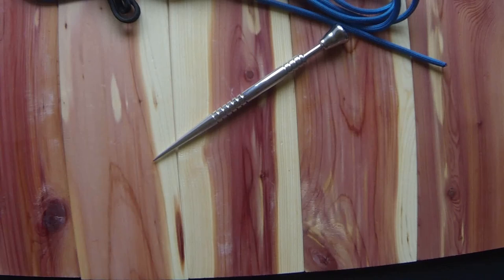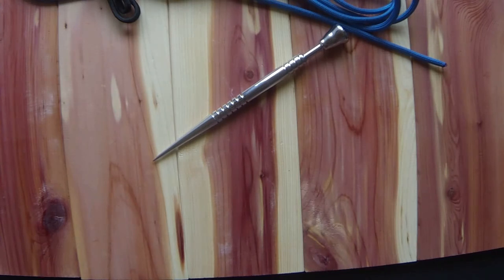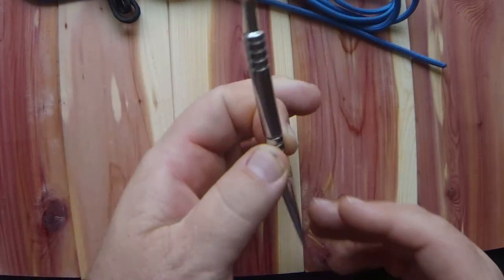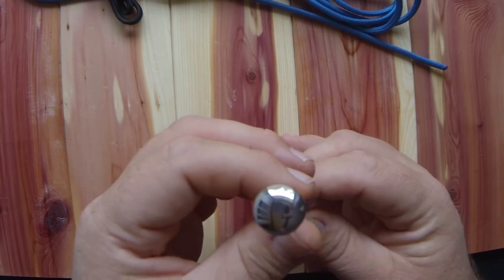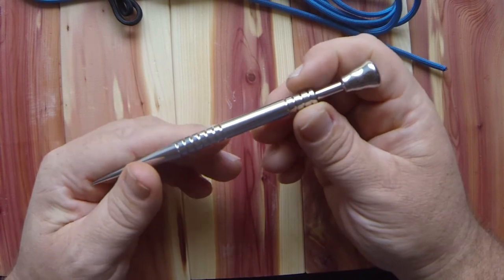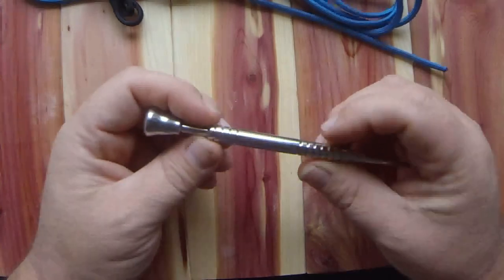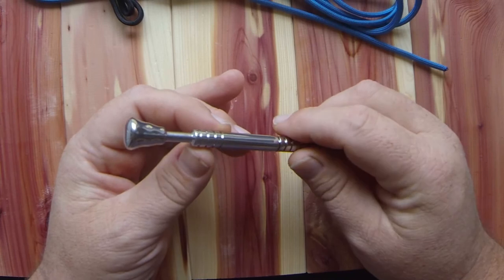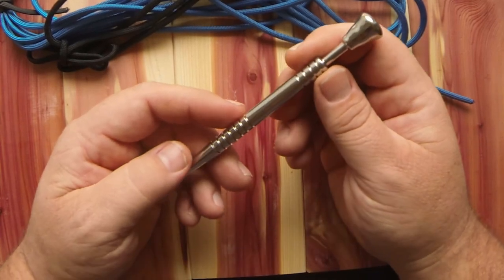Marlinspike Review -- 7/15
This a quick video to highlight one of the recent marlinspikes that I made.